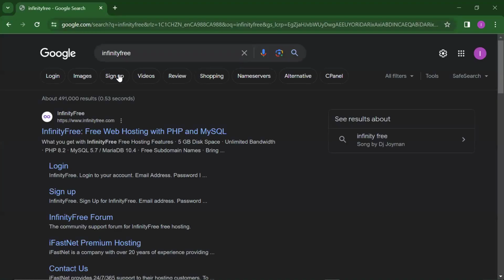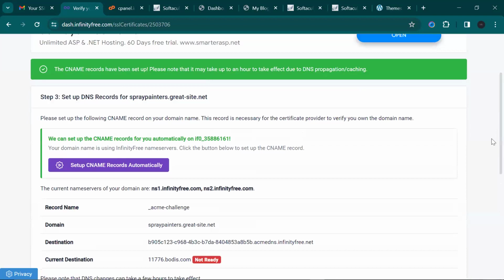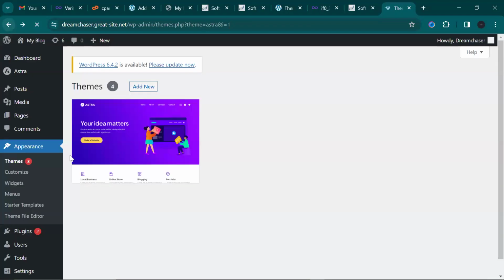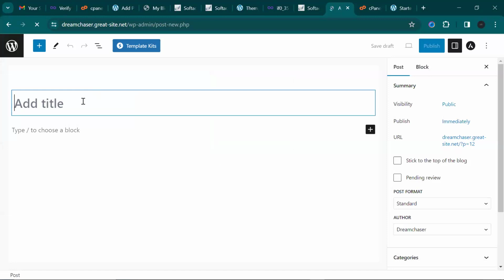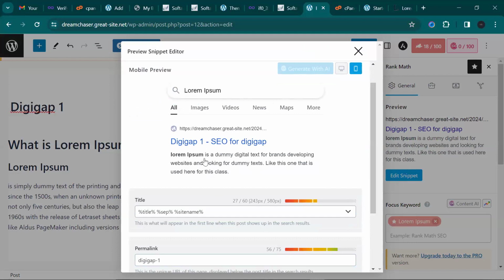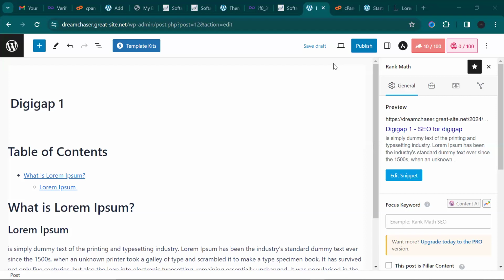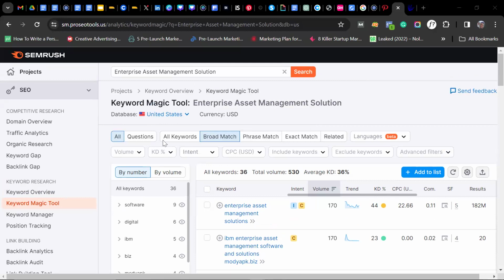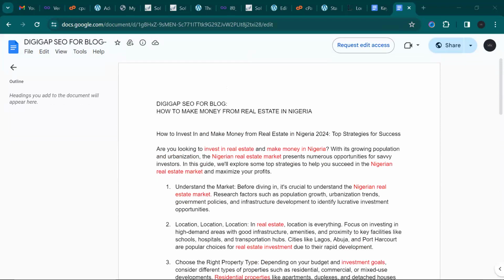DIGIGAP 3 0 Digital Marketing Class 7